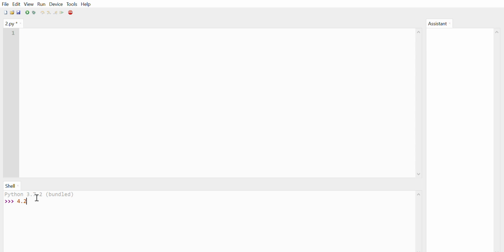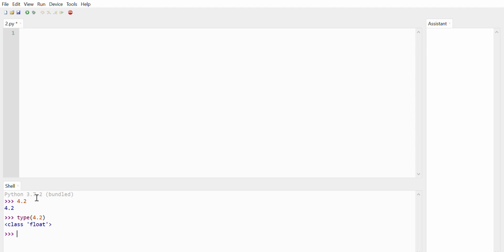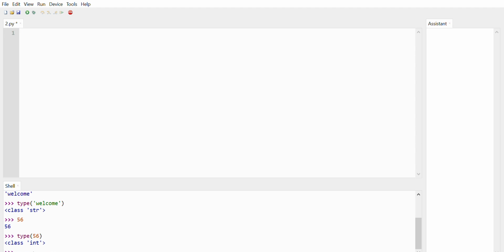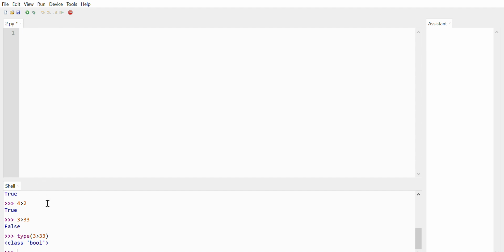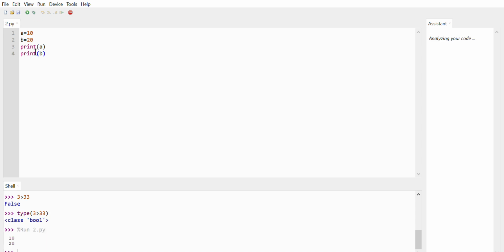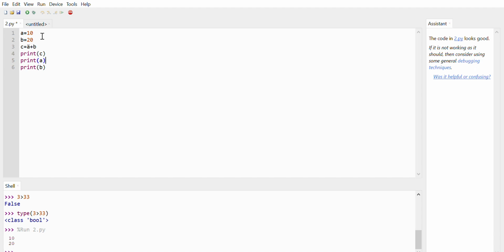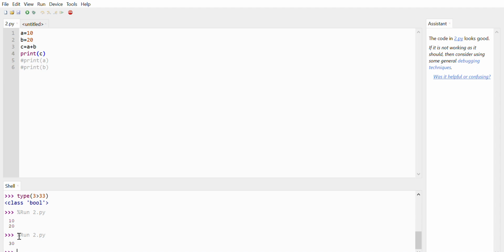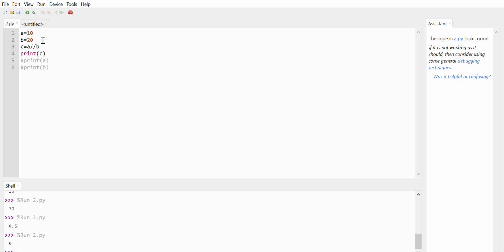PYTHON CODING chap3